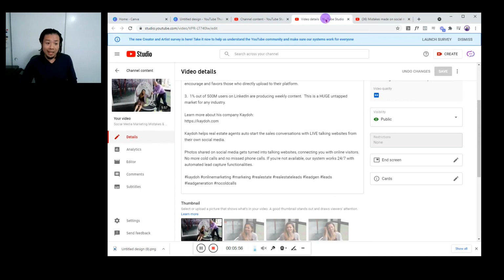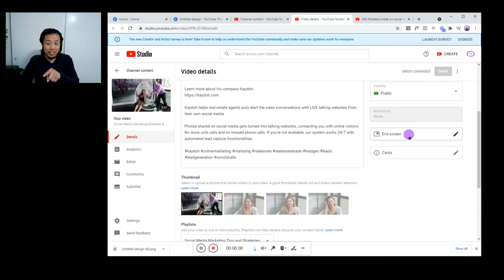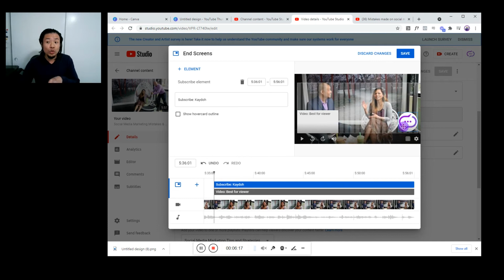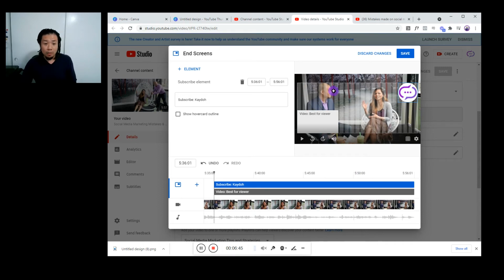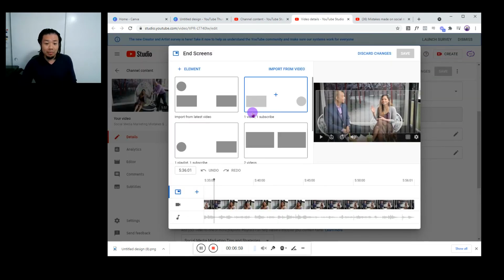Easy Ways to Drive more Traffic to your YouTube channel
Do these two things to help drive more traffic to your YouTube channel.  Many make the mistakes of never updating their thumbnails and adding an END Screen option to further engage with their brand contents.